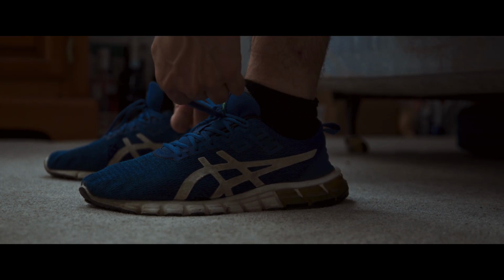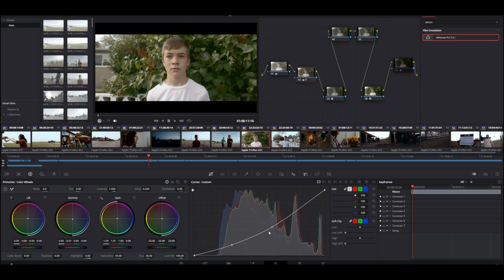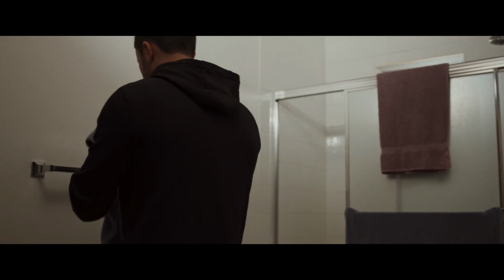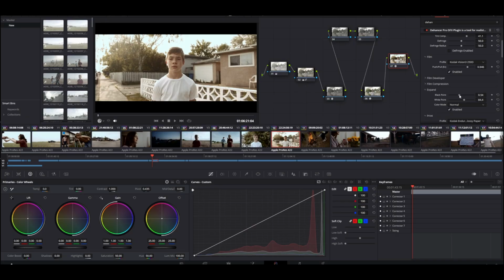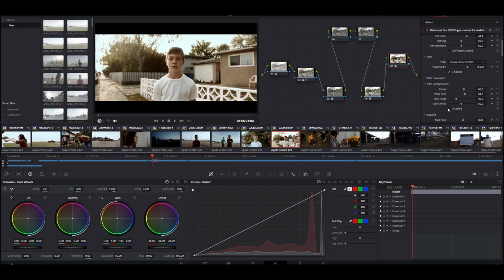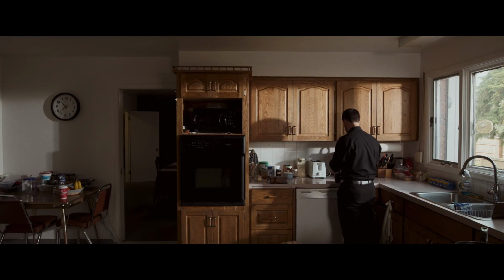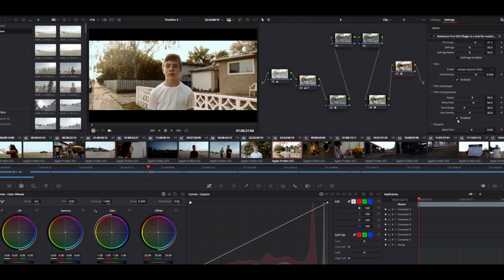Beyond the 'Film Look' with Dehancer Pro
The 'film look' is widely misunderstood within our contemporary age of image-making. In today's video, I discuss my candid thoughts about it while taking a look at the film conversion plugin, Dehancer Pro.